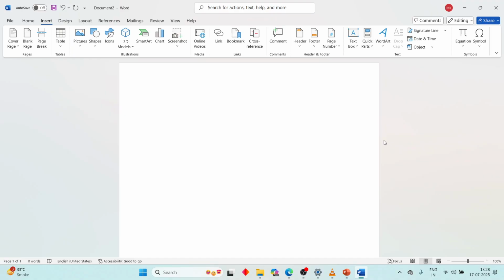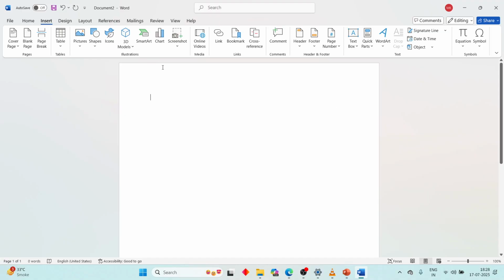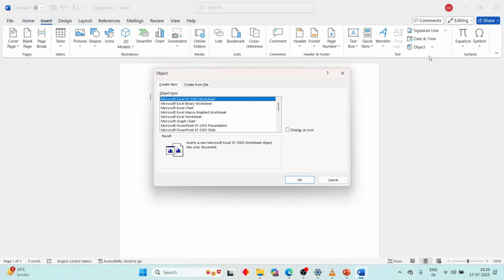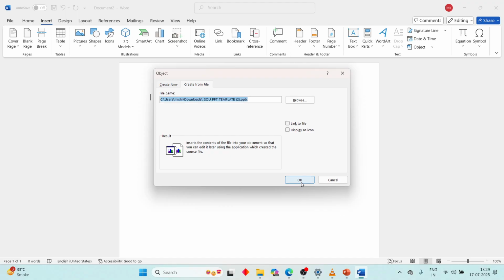How To Attach PowerPoint File in Word Document | 2025 Full Guide 📄📊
💼 Need to insert or attach a PowerPoint presentation inside a Word document? This 2025 full tutorial shows you step-by-step how to embed, link, or display PowerPoint slides in Word — perfect for reports, projects, or business documents!

🔍 What You’ll Learn:
✅ How to attach PowerPoint as an embedded object
✅ How to link PowerPoint file into Word (live updates)
✅ Display slides directly within Word
✅ Add clickable icons or previews
✅ Best practices for sharing embedded files
✅ How to remove or update attached PPTs
✅ Compatibility tips for Word 365, 2021, and Office 2025

🛠 Features Covered:
🔸 Insert - Object - Create from File
🔸 Linking vs Embedding
🔸 Slide previews in Word
🔸 File size and formatting considerations
🔸 Export to PDF with embedded slides

💼 Best For:
✔️ Students writing reports
✔️ Professionals creating documentation
✔️ Teachers combining lessons
✔️ Office & admin tasks
✔️ Anyone integrating Word + PowerPoint

🎓 Bonus Tips:
💡 Use "Display as icon" for a cleaner layout
💡 Keep both files in the same folder if using links
💡 Compress media before embedding for smaller size
💡 Test attachments before sharing or printing

🔔 Don’t Forget:
👍 Like this video if it helped
💬 Comment if you prefer embedding or linking